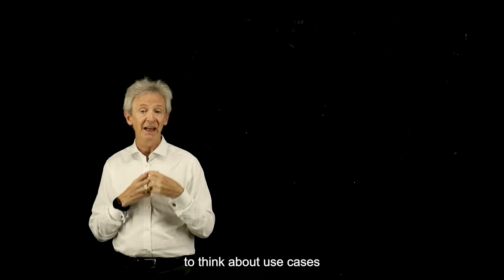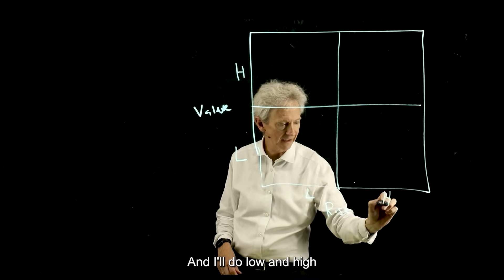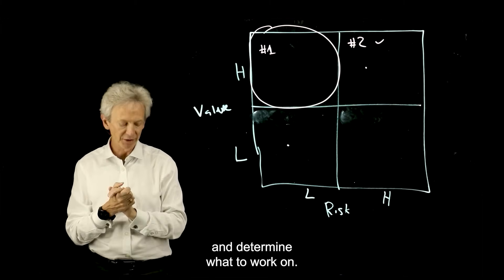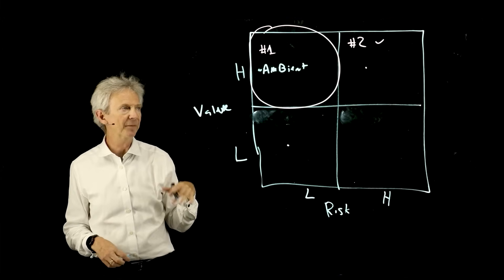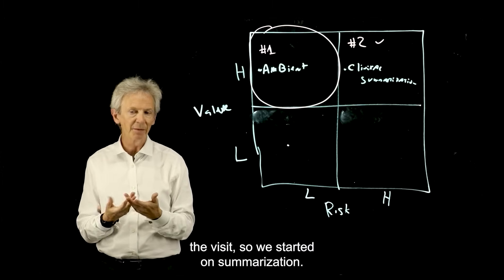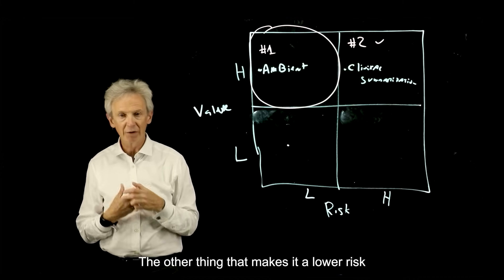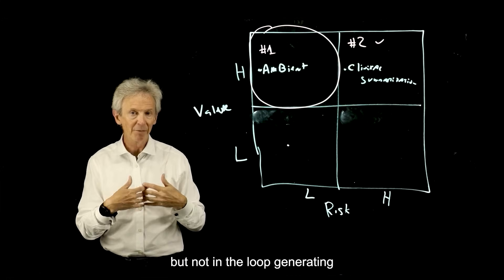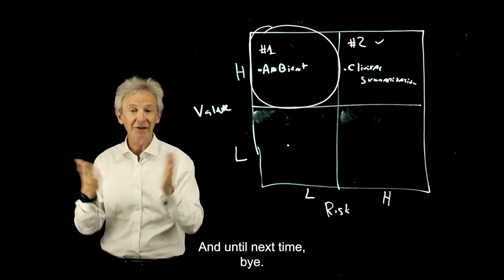Use cases in generative AI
In this Code to Care video, we explore how to prioritize generative AI use cases using a simple 2x2 framework that evaluates value (high/low) and risk (high/low). Inspired by Peter Durlach from Microsoft Nuance, the model helps identify which projects to tackle first.